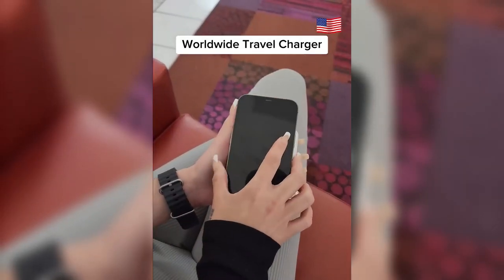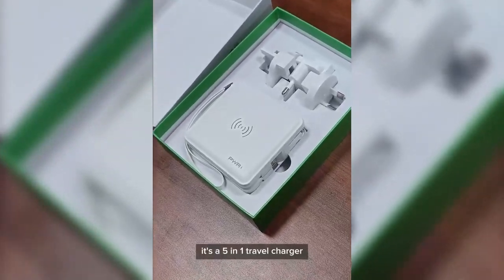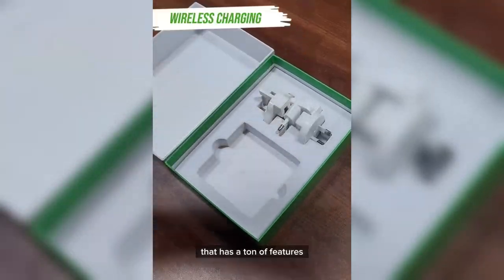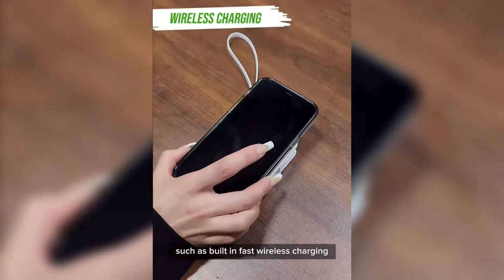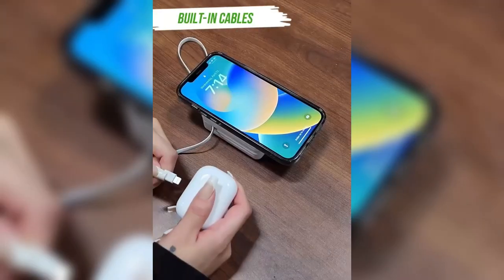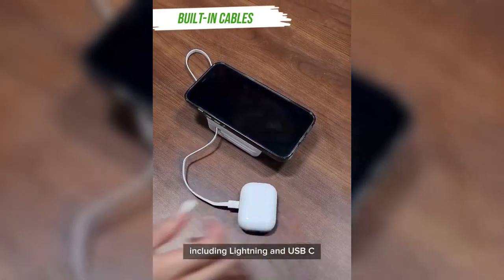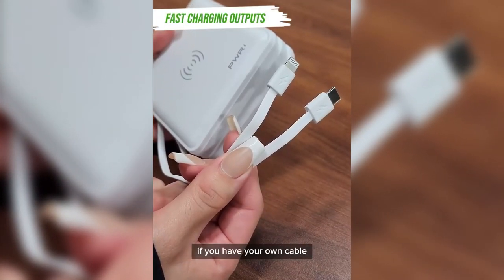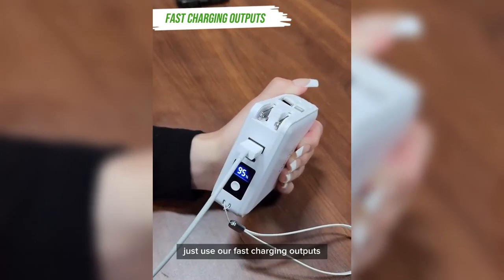PWR Travel: The Ultimate 5-in-1 Powerbank for On-The-Go Charging!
Never run out of power again! Experience the convenience and versatility of PWR Travel, the 5-in-1 powerbank that keeps all your devices charged while you're on the move. Say goodbye to tangled cables and bulky chargers, and embrace the power of simplicity. Watch the video to discover why PWR Travel is the perfect travel companion for all your charging needs!